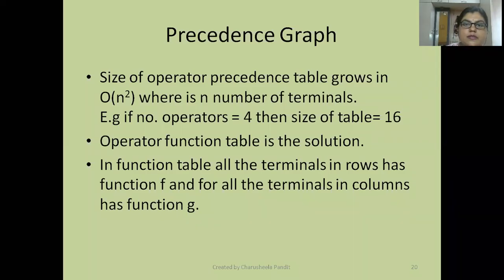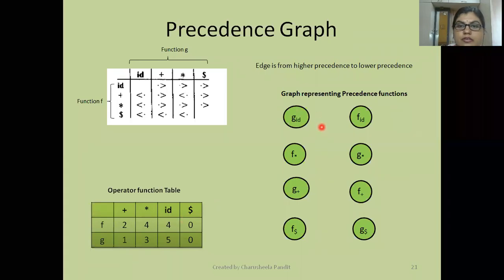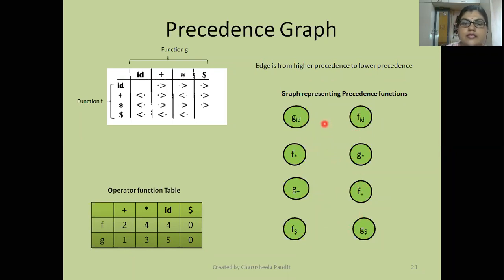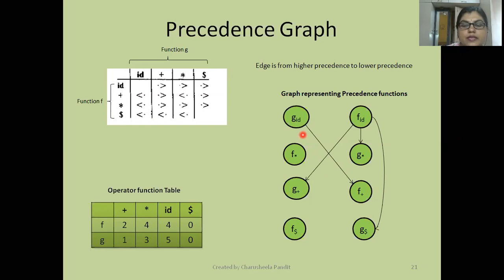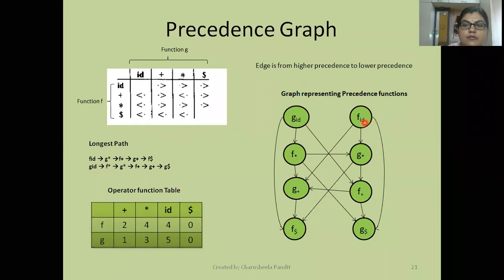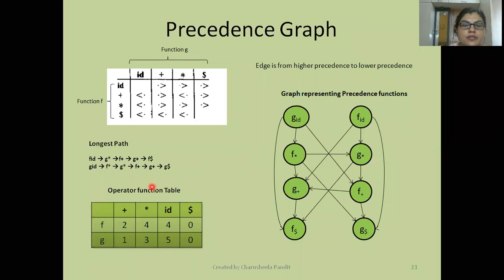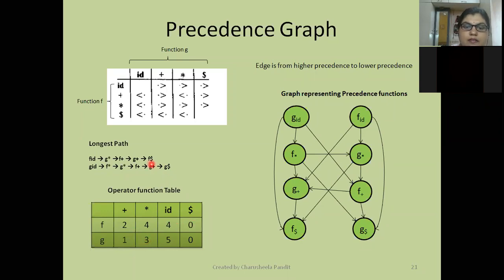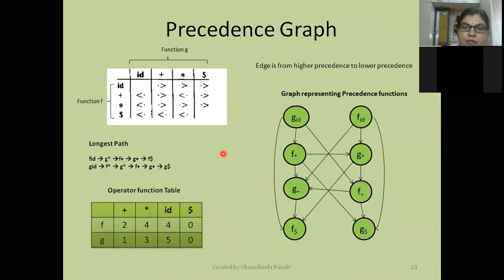Operator Precedence Graph